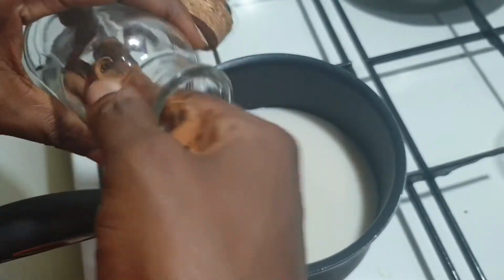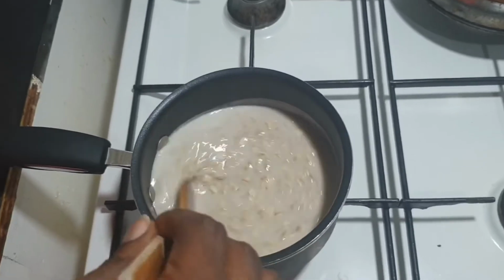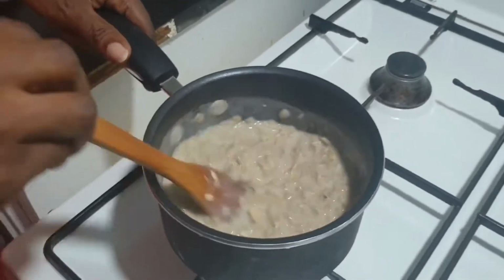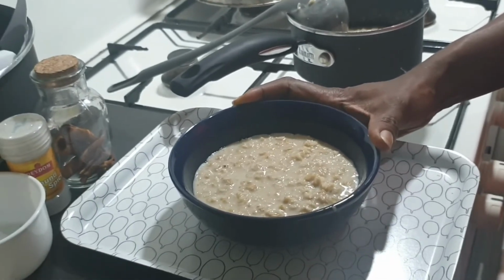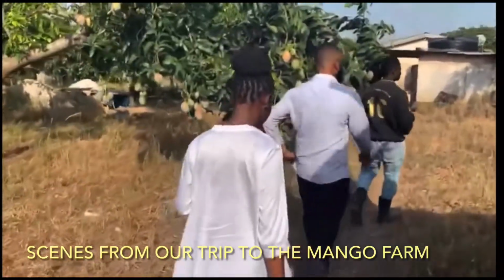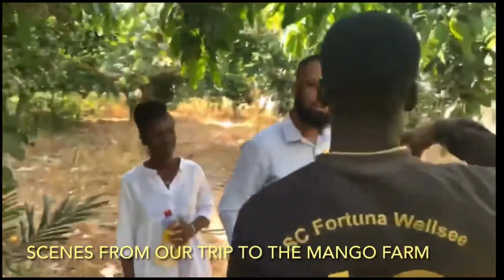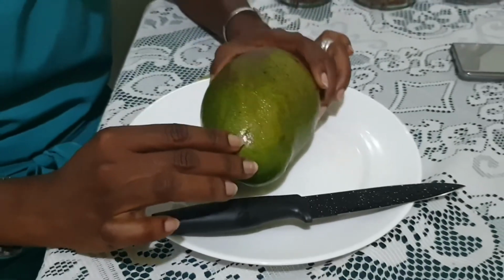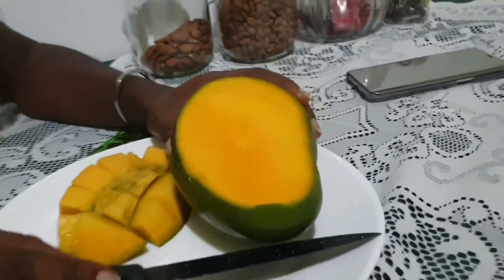HEALTHY BREAKFAST RECIPES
THE MELANATED KITCHEN

THE TRUTH IS OUT THERE! YOU JUST GOT TO LOOK A LITTLE HARDER.

CONNECTING TO OUR ROOTS

COMING INTO THE TRUTH IS NO SMALL THING. WE NEED EACH OTHER 🖤🖤🖤

Don’t Miss Out Community Meeting On Zoom This Sunday.

Going Deeper To Uncover All The Lies To Reestablish The Truth.
We have been lied to for generations, it’s time to wake up. Do your own research and you’ll see the truth for yourself.

Follow me as I take you on this journey to the 7th Dimensional Realm.

MIND YOU: THIS IS NOT FOR EVERYBODY!

Instagram & Twitter: Kojo Bentil